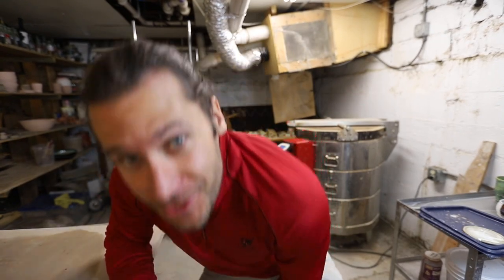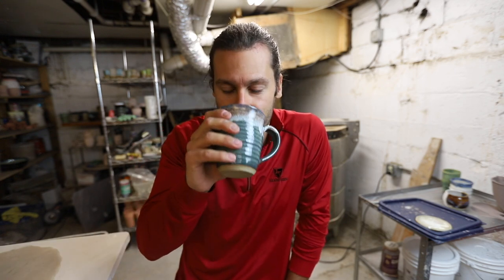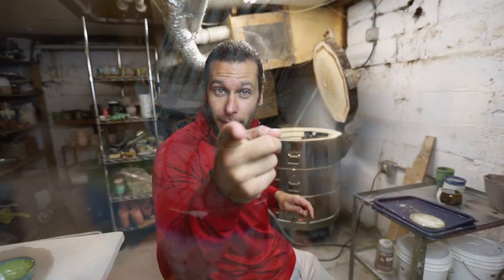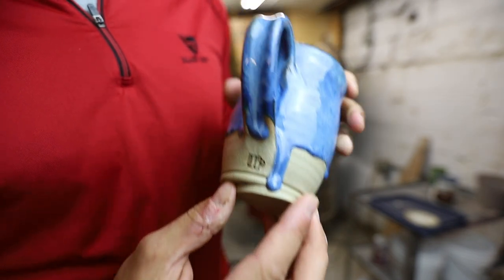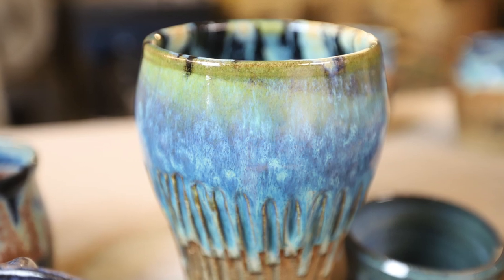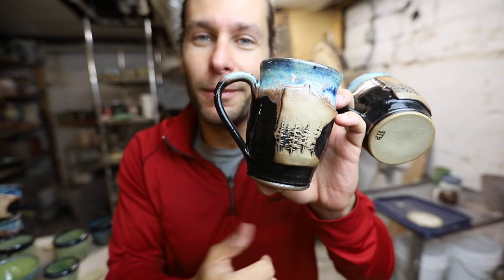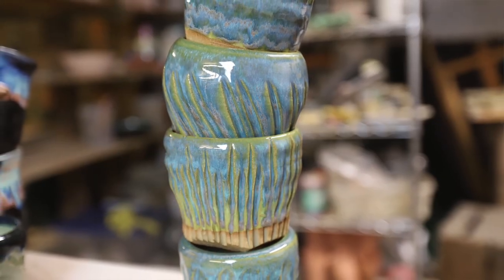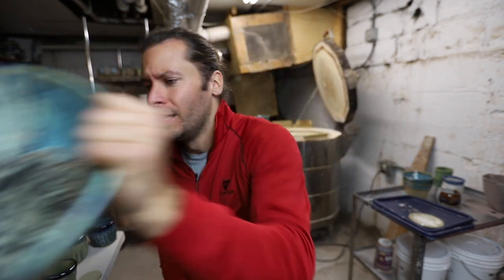Omaha, Game of Thrones, and MUGS/PLANTERS/BOWLS - Unloading Kiln #49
This video we unload a completely full kiln of glazed and finished pottery!  We also discuss Game of thrones, our recent road trip to Omaha, as well as many other pottery related things!

Jonthepotter
115 South Olive St.